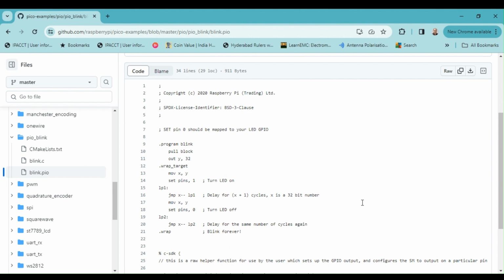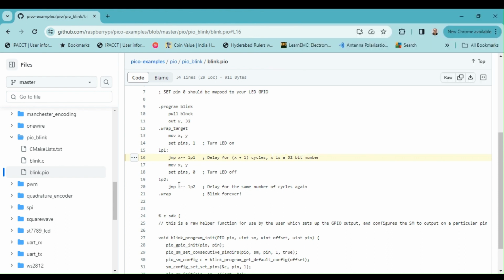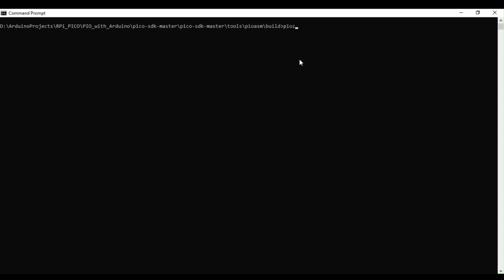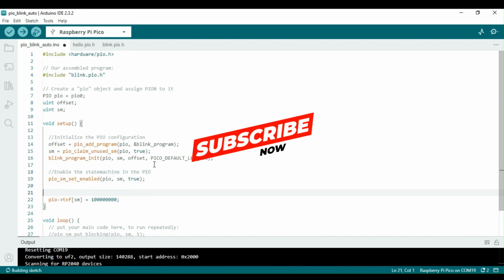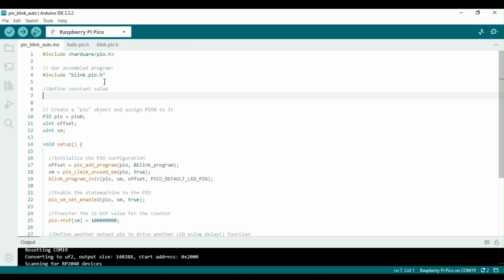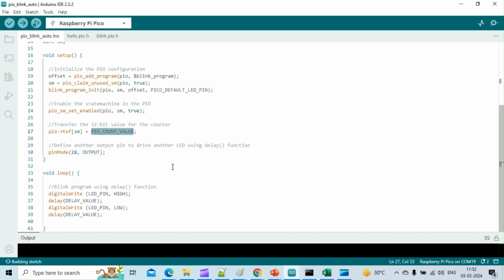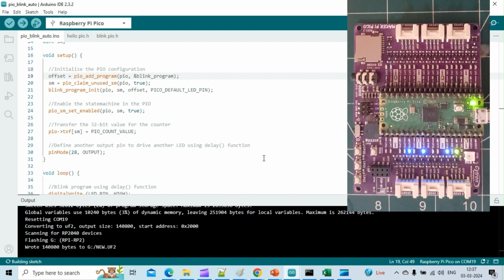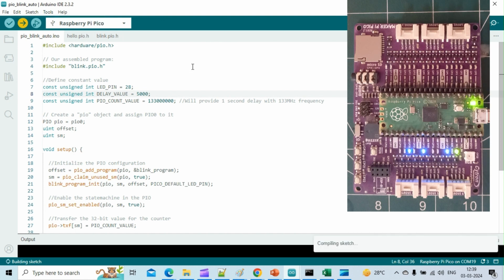Power of parallel computing leveraging RP2040 PIO Program with Arduino IDE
This video follows up on the PIO feature of the RP2040 microcontroller from Raspberry Pi and demonstrates the how the PIOs in RP2040 controller from Raspberry Pi can run independently of the application program loop.